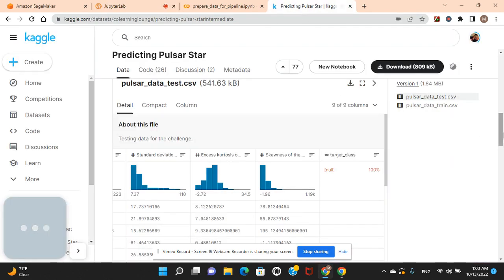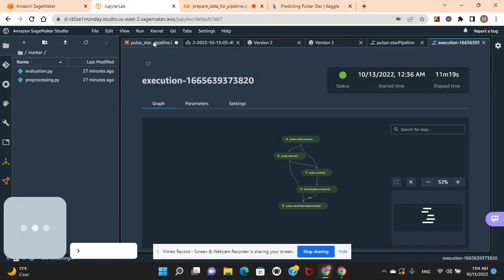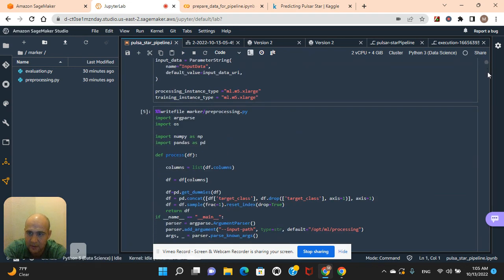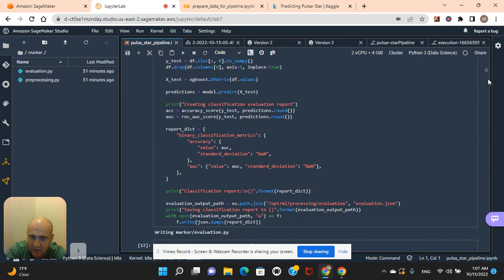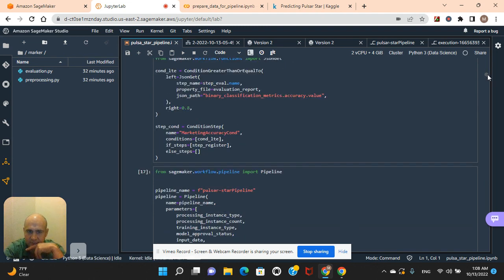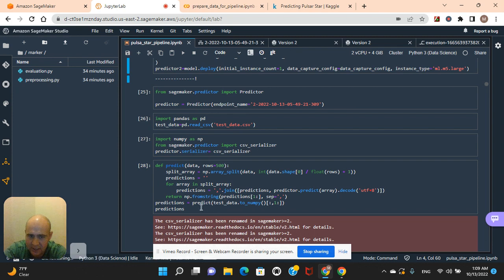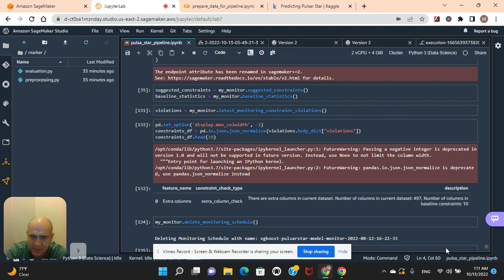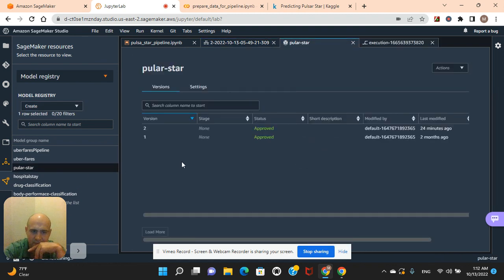Train, get approved, and deploy Pulsar Star ML model with more explanation using Sagemaker Pipelines